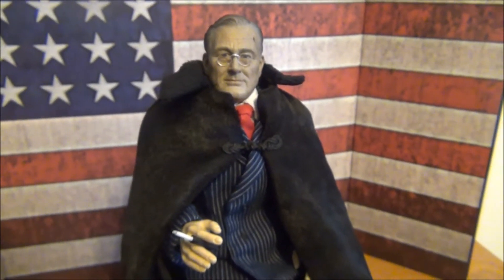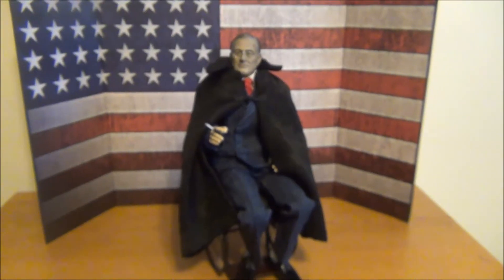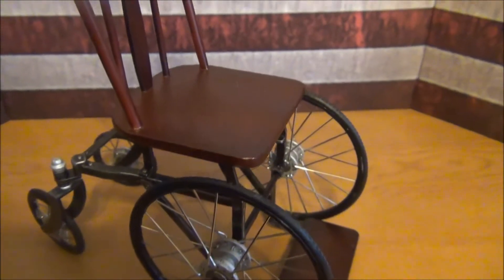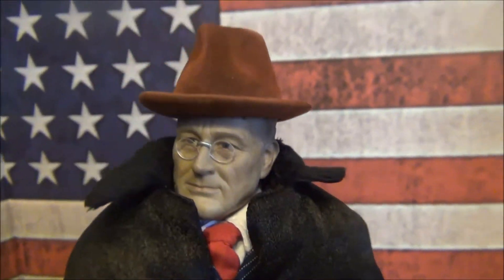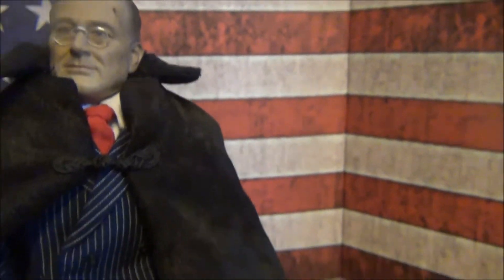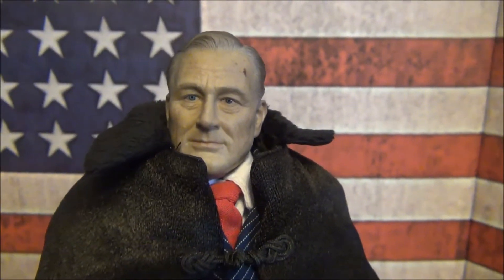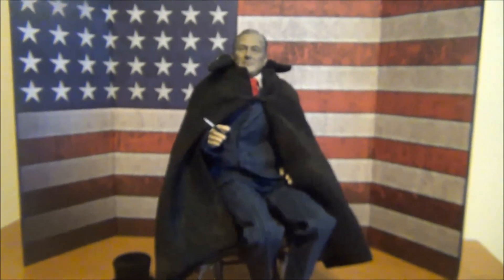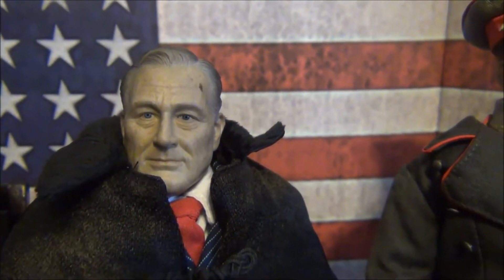Sculpture Time 1/6 Scale Figure FDR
Quick look at FDR by Sculpture Time.